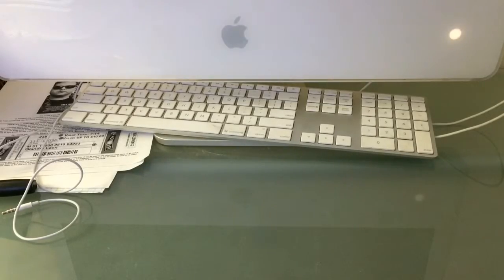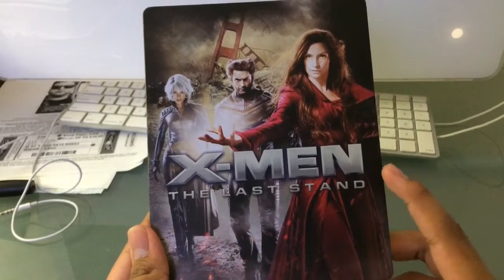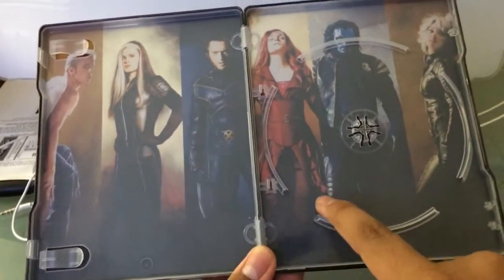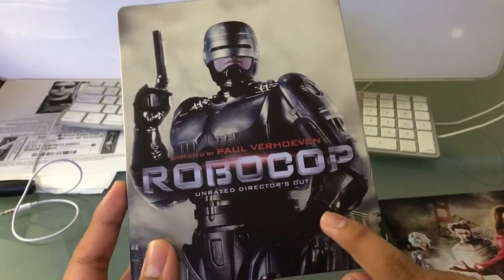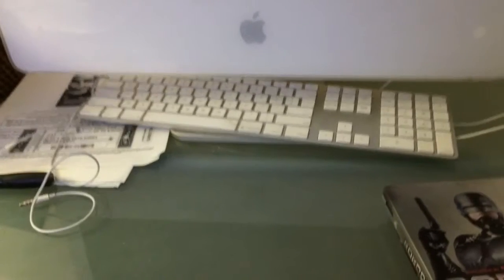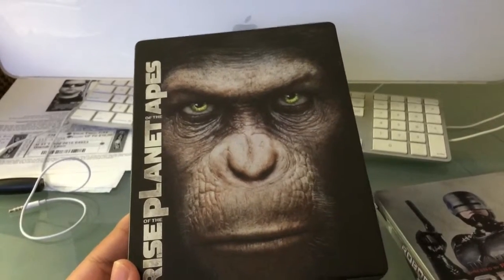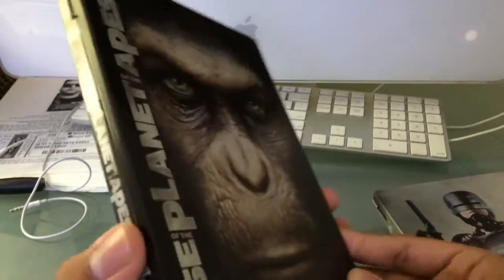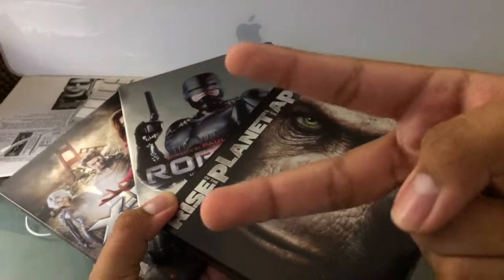Out and About #3 Target Exclusive Metal Packs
I went to target to today to get some of those awesome metalpacks